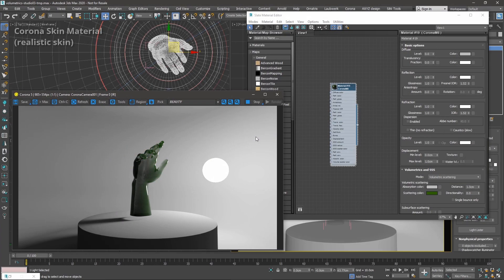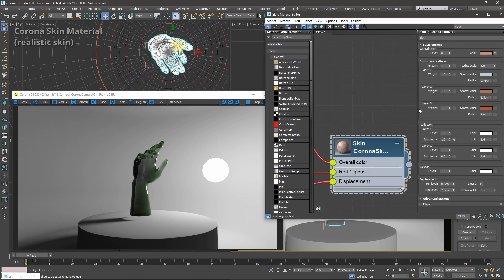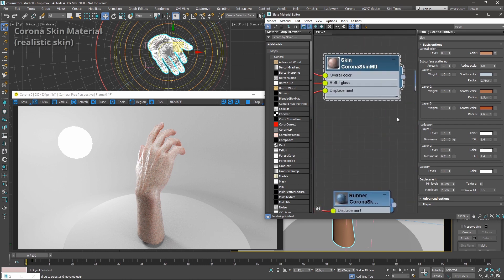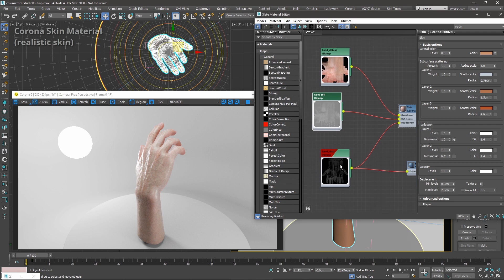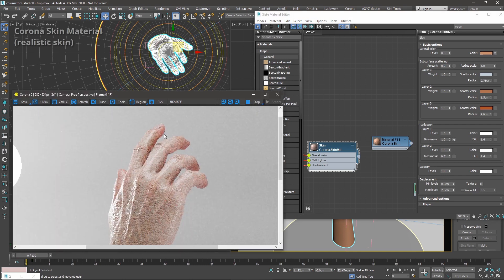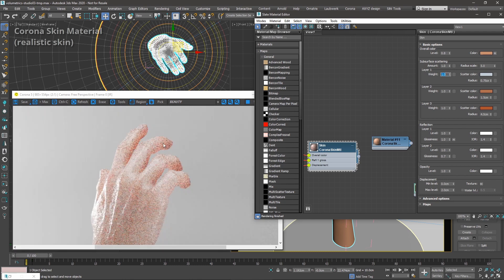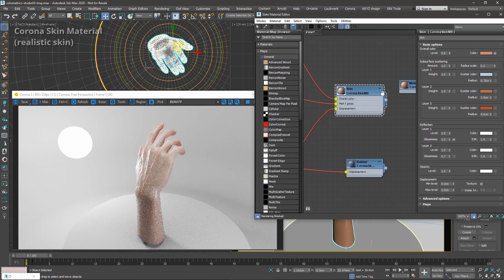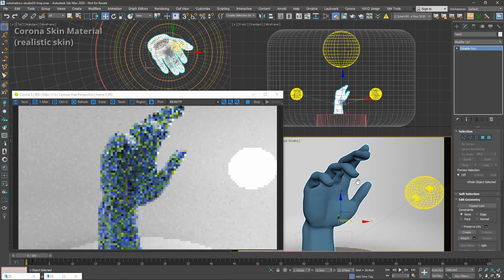TUTORIAL: Volumetrics and SSS in Corona Renderer for 3ds Max, Part 2: The Corona Skin Material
In the second part of this series, we'll talk about the Corona Skin Material - no need to tell you what it is ideal for!

00:00 - Corona Skin Material, introduction
00:54 - Corona Skin Material, using downloaded assets (diffuse maps, reflectance maps, etc.)
01:26 - Corona Skin Material, the two Reflectance layers (base, and oiliness/wetness)
02:09 - Corona Skin Material, Subsurface Scattering, Amount
02:32 - Corona Skin Material, Subsurface Scattering, Radius Scale
03:03 - Corona Skin Material, Subsurface Scattering, other settings
03:20 - Corona Skin Material, using it for other materials (rubber, etc.)
03:59 - Ending